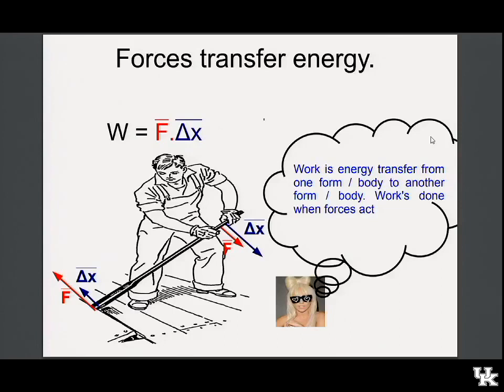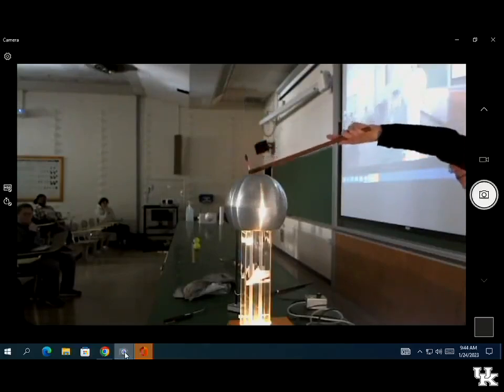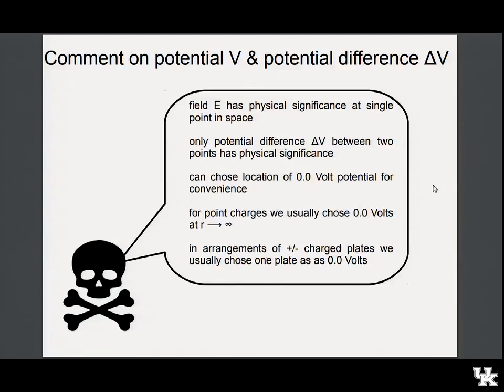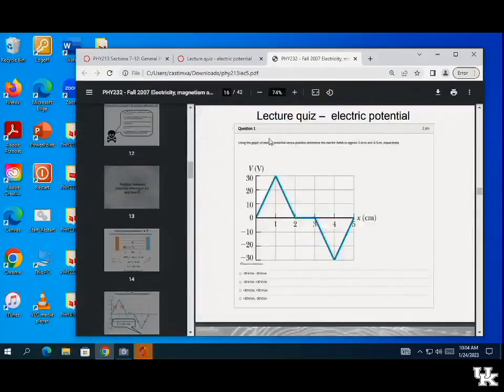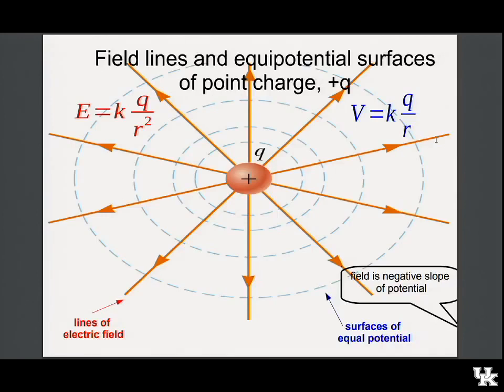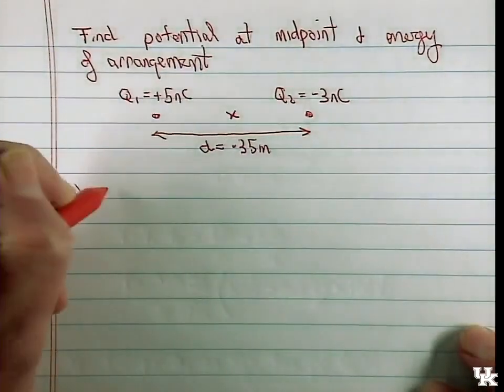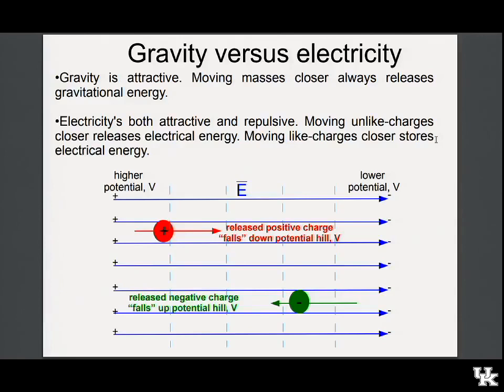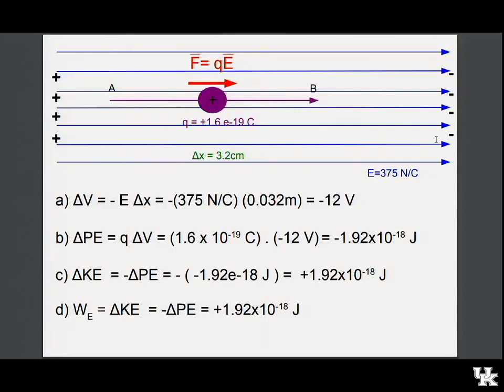Pools of energy - lecture 5 (electric potential), General physics II, Spring 2023